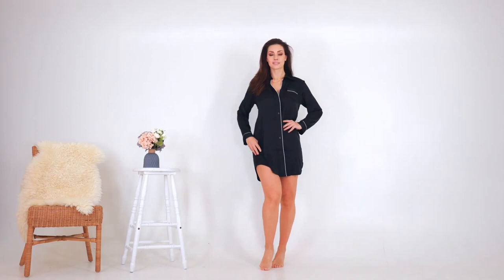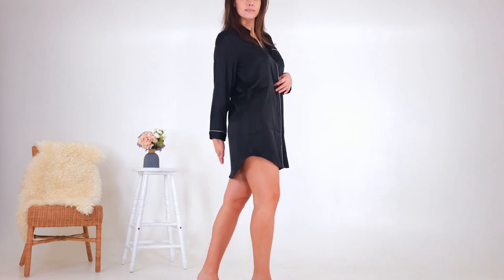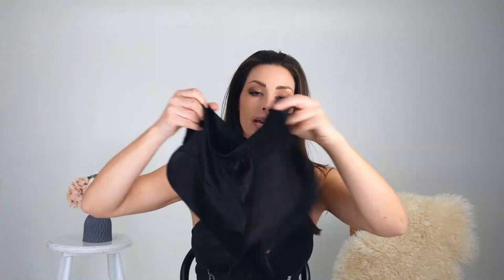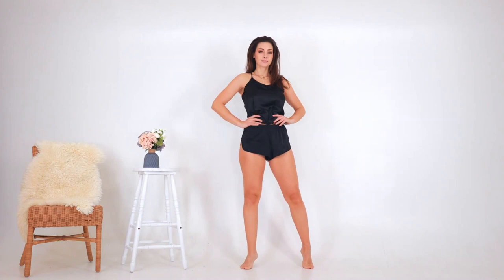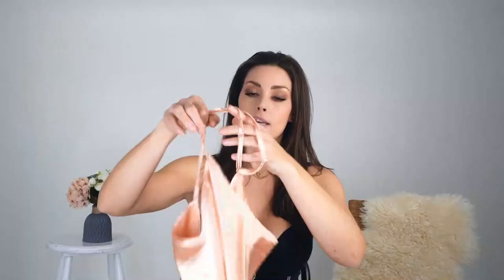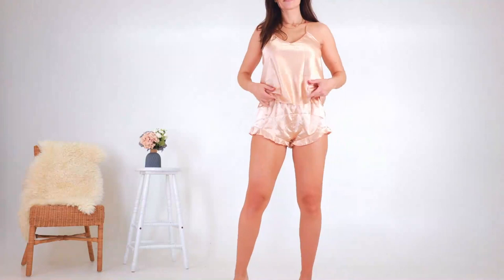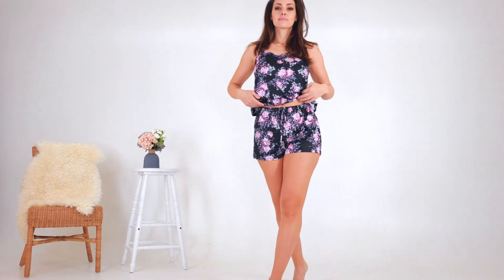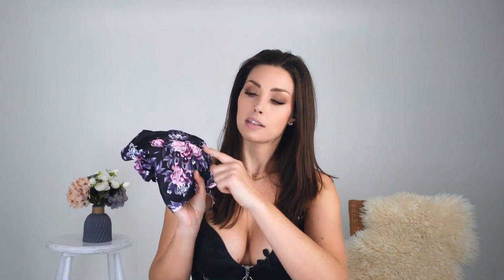valentinesdaygiftideas Sexy Pajamas Try on Haul | Ekouaer ft. Denice Andree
Get the same items on the video:
→ Womens Camisole Set 2 Piece Pajama:

→ Ekouaer Women's Long Sleeve Satin Sleepshirt:

→ Ekouaer Silk Pajamas Set:

→ Ekouaer 2 Piece Silk Pjs:

Ekoauer believes that comfort and softness are essential to every casual wear. We strive to create high-quality, skin-friendly clothes that feel like hugs. If you are interested in Fashionnova, SheIn clothes, you won’t be regret to try on Ekouaer clothing as well.

Thank you for Denice Andree's great try-on review.